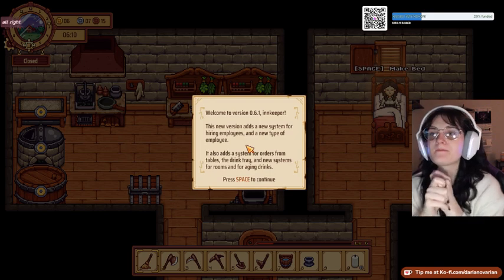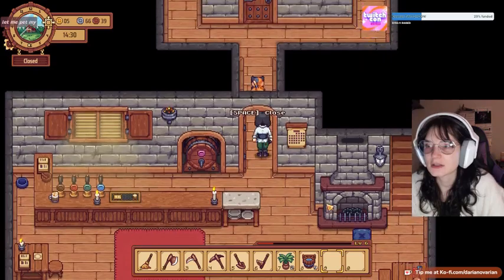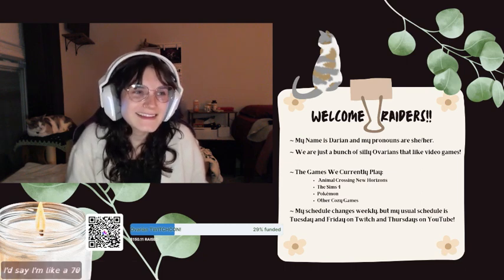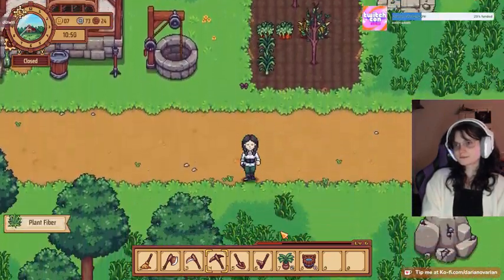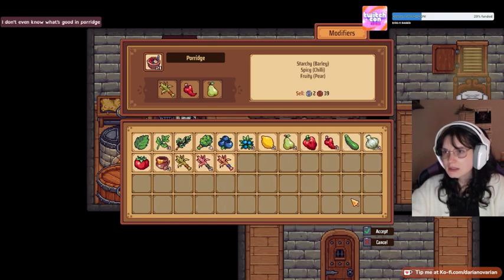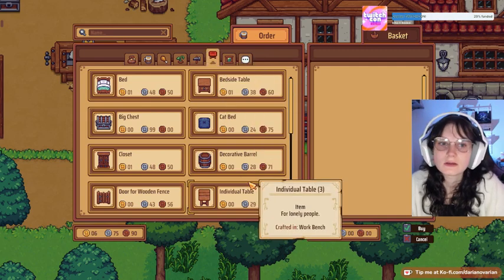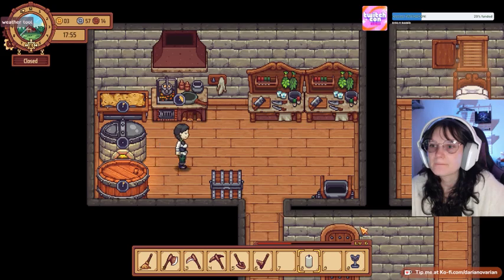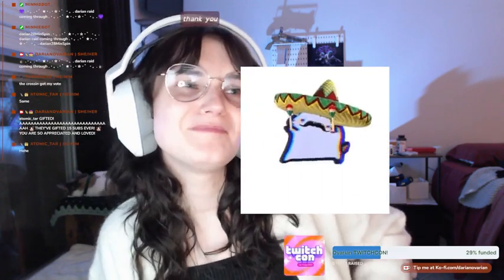Traveller's Rest ~ Part 5!! (VOD)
🔞 This is an 18+ community, we enjoy the cursey words around here!

🤍 If you get this far: those of you who support me and show up for me, thank you. From the bottom of my heart. You don’t always realize how much your presence is helping someone. Please know that I see you. And you are loved and appreciated. Thank you for choosing me as someone you interact with online. I feel that time is the most valuable thing a person can give you and I do not take it for granted.